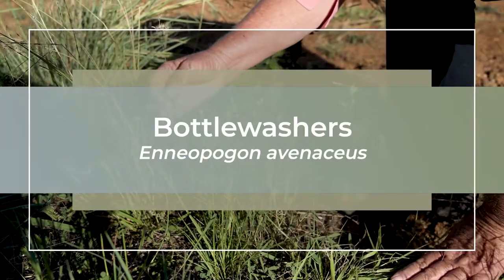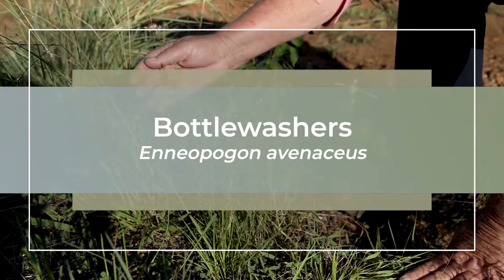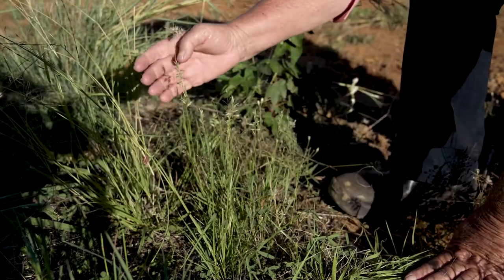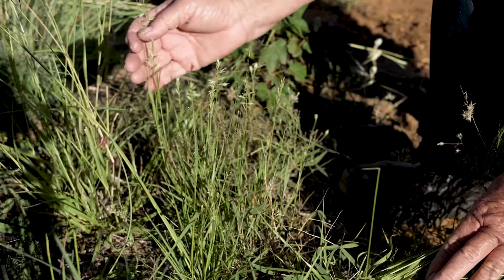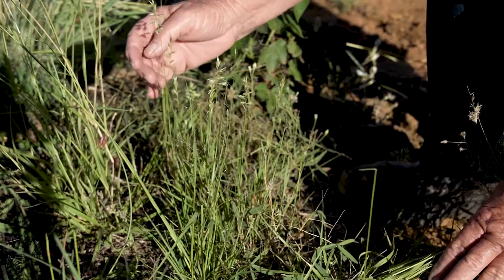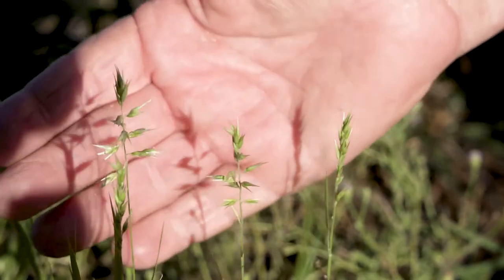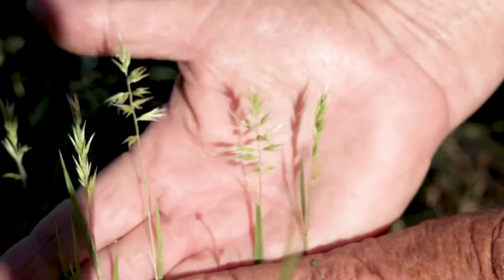Identifying Bottlewashers (Enneopogon avenaceus) with Dr Judi Earl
Dr Judi Earl explains some of the identifying features of Bottlewashers (Enneopogon avenaceus) as well as its benefits to native pastures.